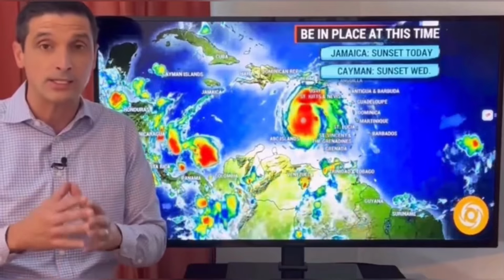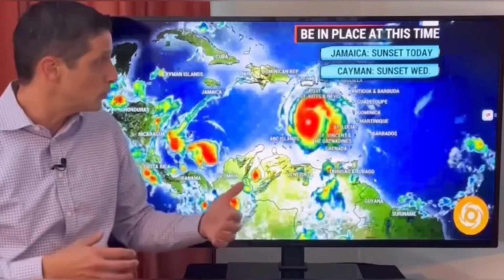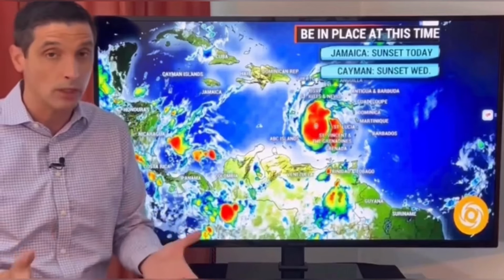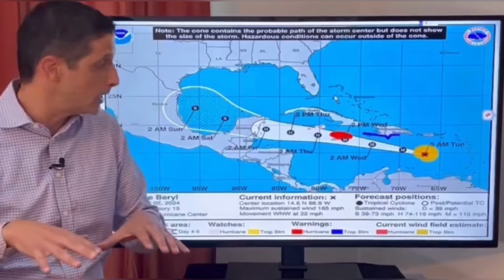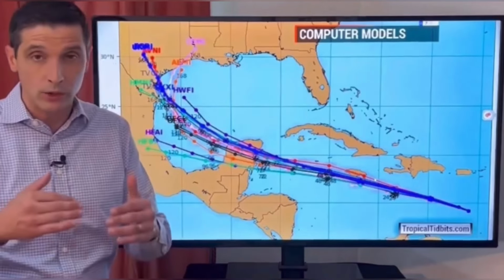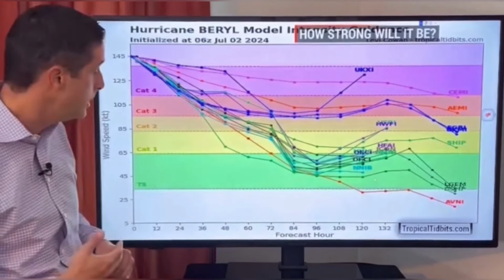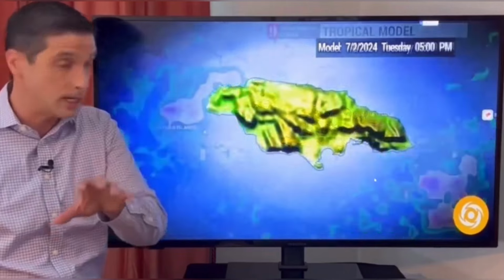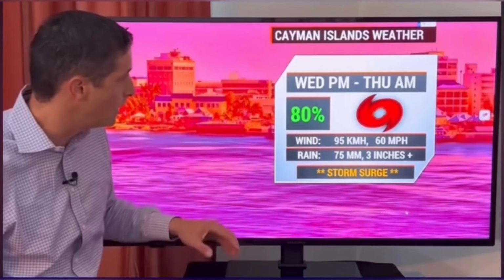Footages Of Hurricane Beryl Affecting the Caribbean As Jamaica Braces For The Storm, Must Watch‼️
Weather News

Hotrice LinkUp Tv